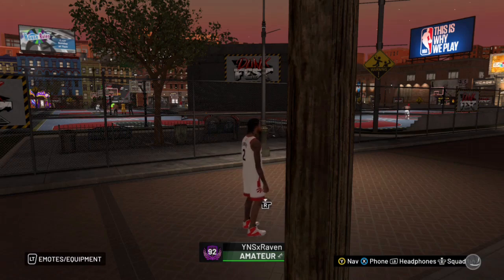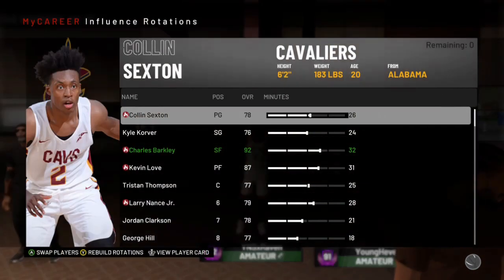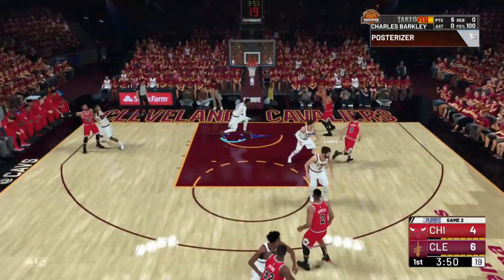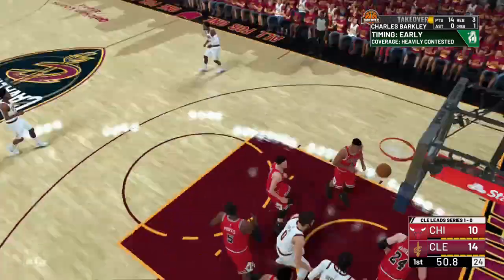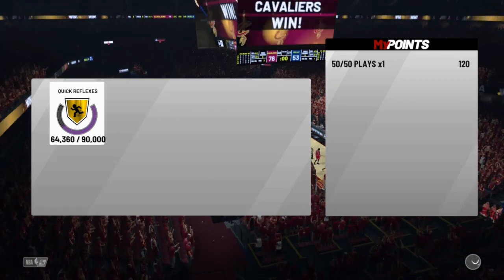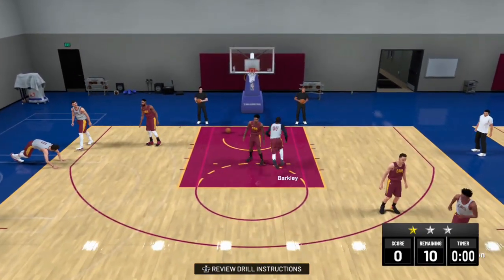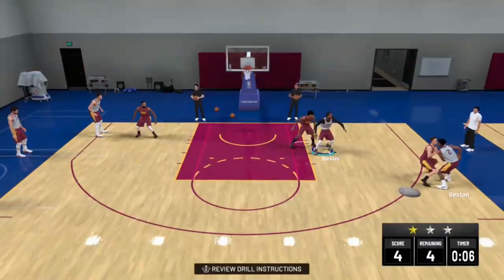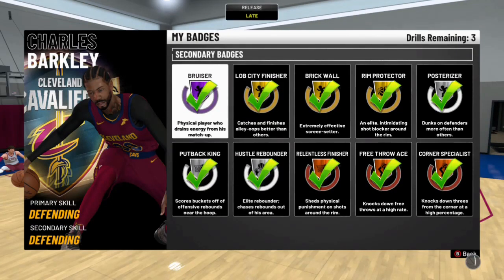HOW TO GET BRUISER HOF!!!